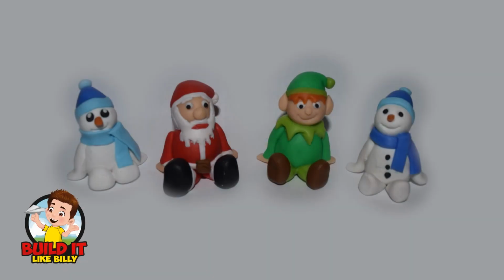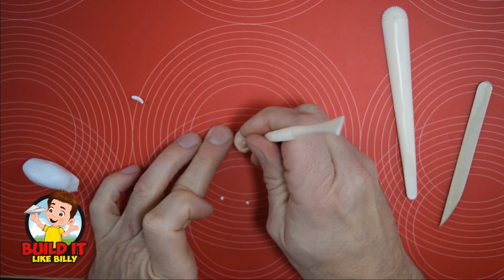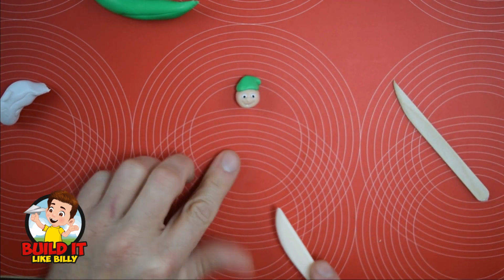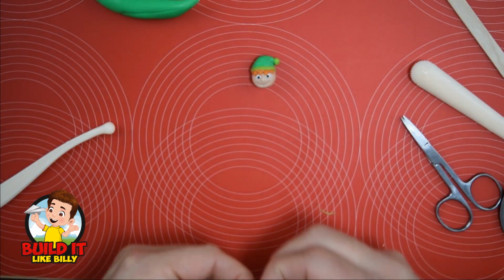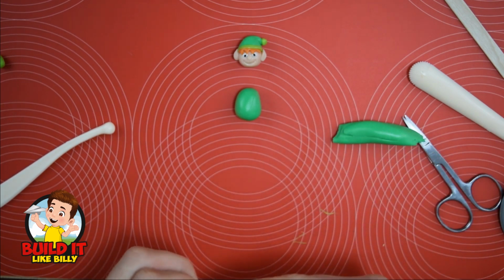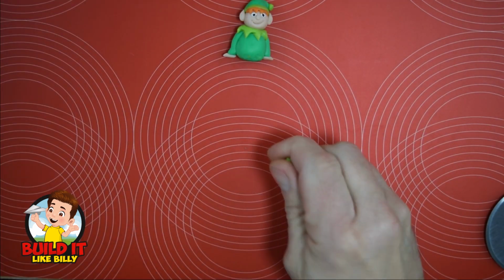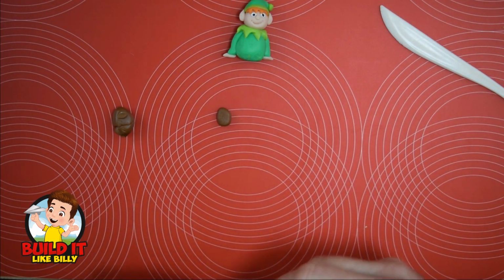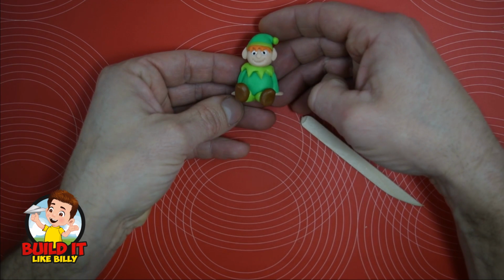Polymer Clay Christmas Decorations | Polymer Clay Elf on the Shelf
Polymer clay Christmas decorations are fun and easy to make. This polymer clay Elf on the Shelf is simple to make. This step by step polymer clay tutorial shows you how to make a crazy clay elf. This technique can be used with plasticine, air dry clay or play-doh. Homemade Christmas decorations always look great, and making this DIY Christmas elf is a fantastic creative idea.

You can also visit us at builditlikebilly.com